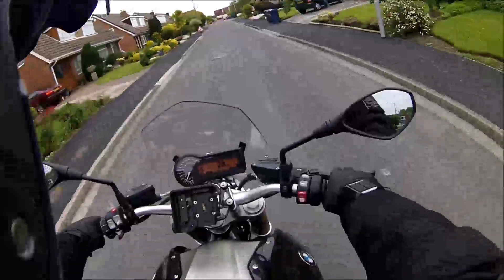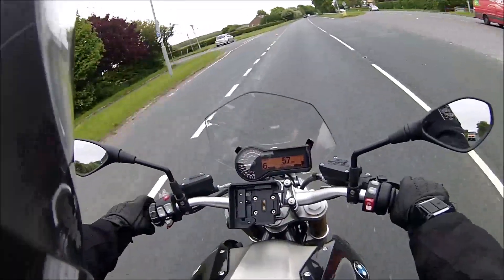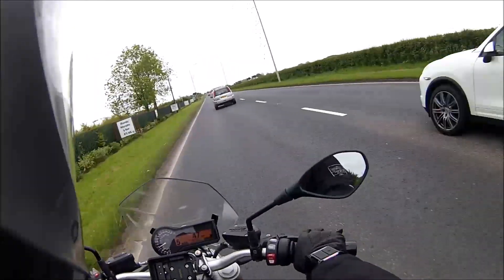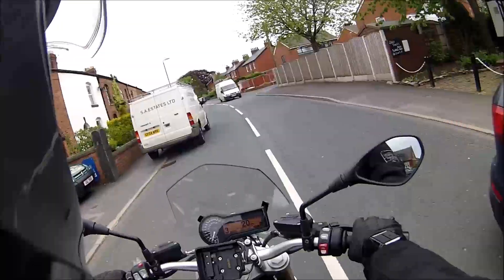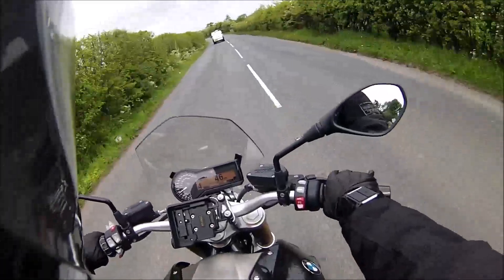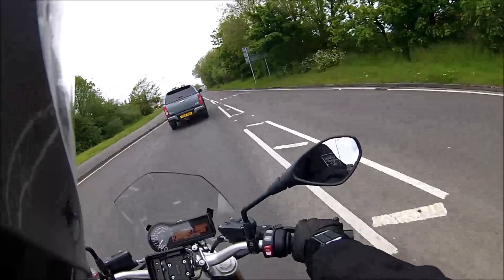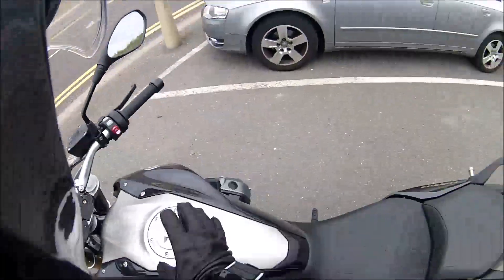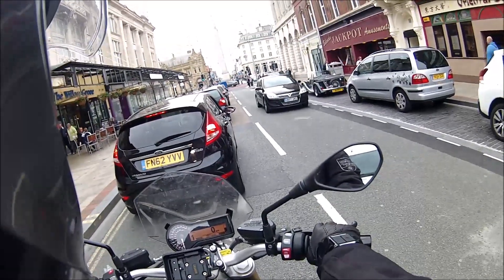Tony Tests 2015 BMW R1200r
Mike 'the bike' at Southport Superbikes was a very nice chap and lent me the new 2015 model BMW R1200R for a morning play.

Although it feels very similar to my 2013 version  the new liquid cooled version of the 1170cc flat twin engine makes it a very different bike. Basically it is fantastic, and I really want one at the moment, however I will be hanging on to my beer tokens until I have had a test ride on the R1200RS.